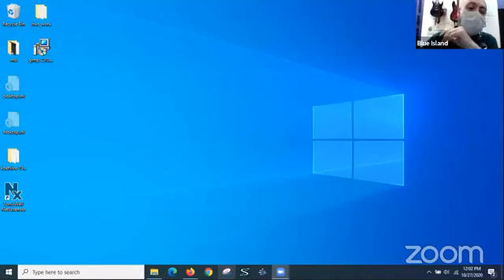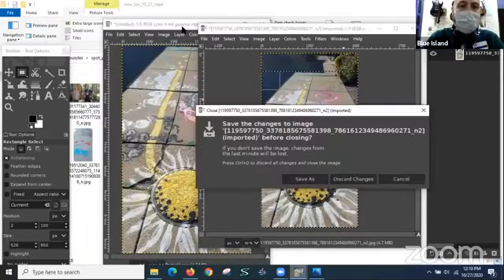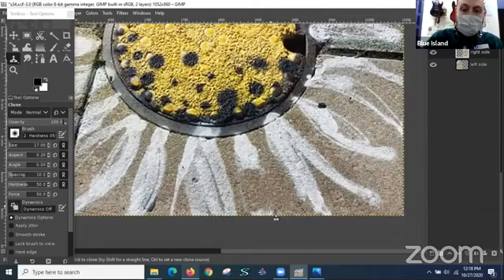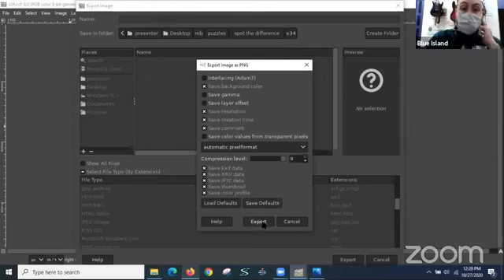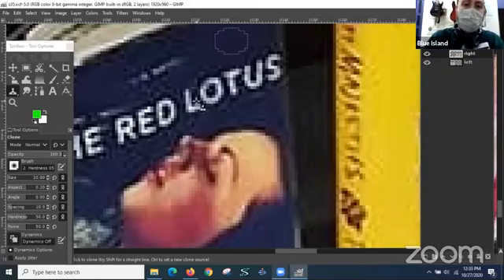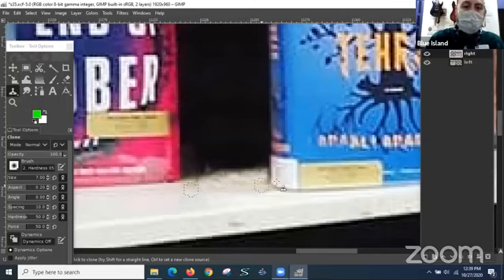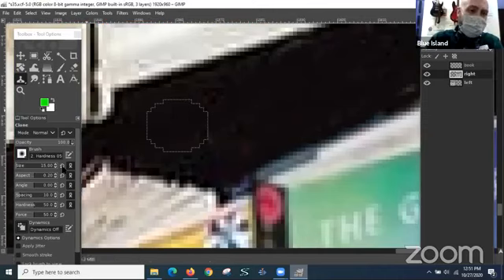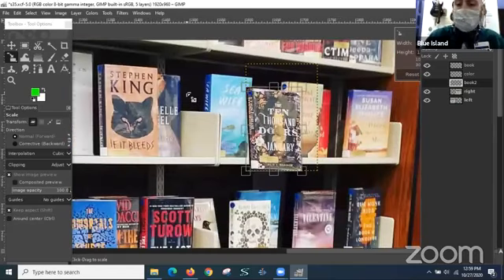Gimp Basics, live on 10/27/2020.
Learn how to create fun 'Spot the Difference' style puzzles with Gimp.  Live over Zoom and Facebook Live on 10/27/2020.